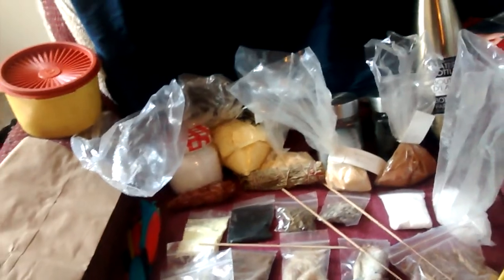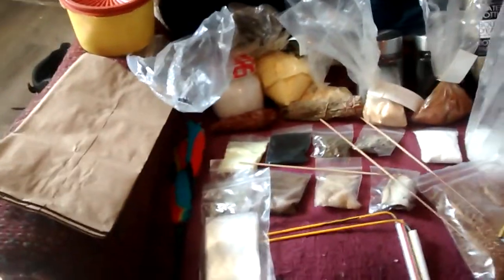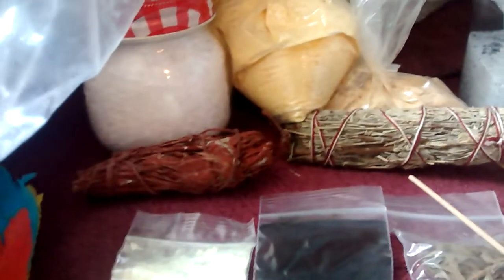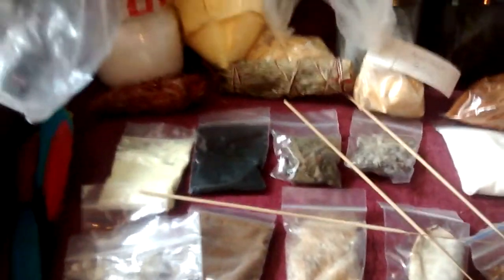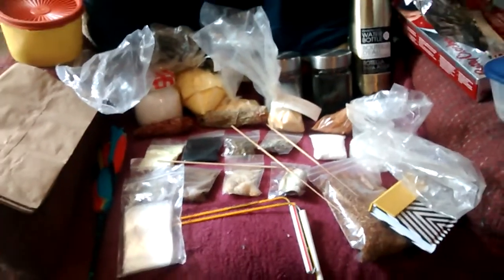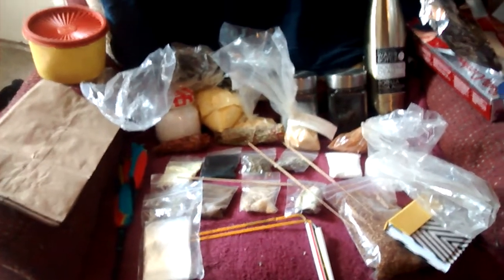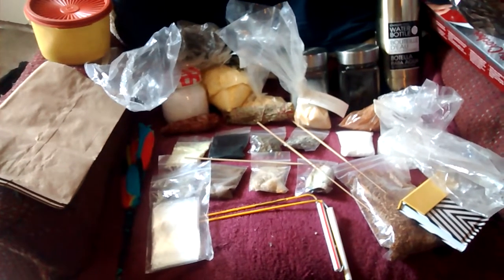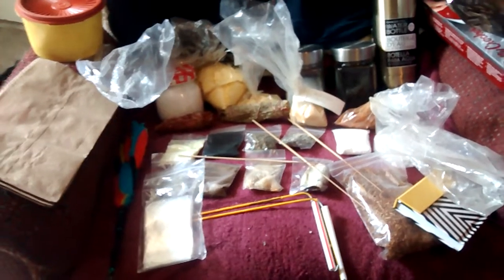PREVIEW OF STUFF I WILL BE USING AT 3 PM EST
p7b- cb1

Chasing Bones & Specters T-shirts

Brahs